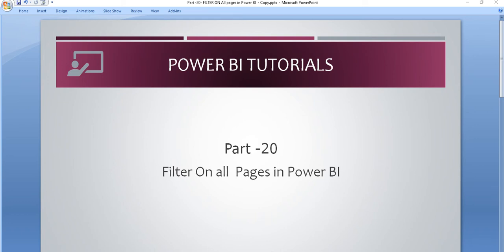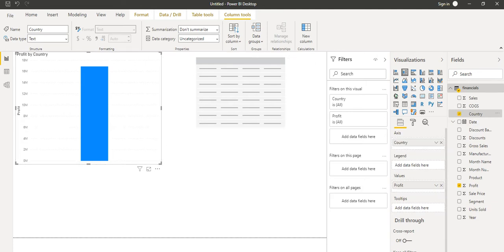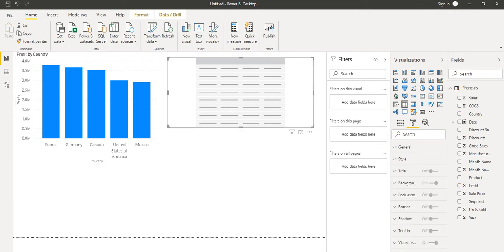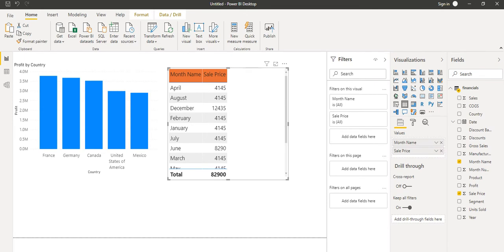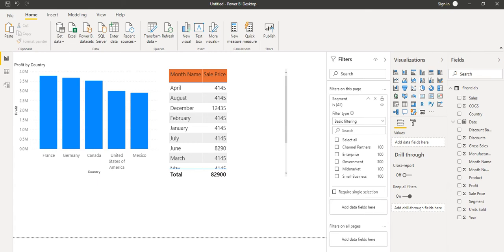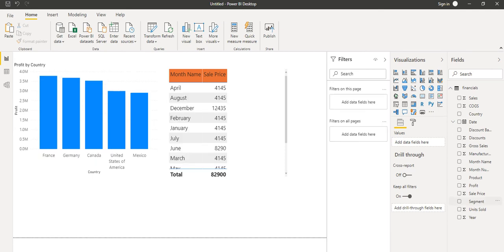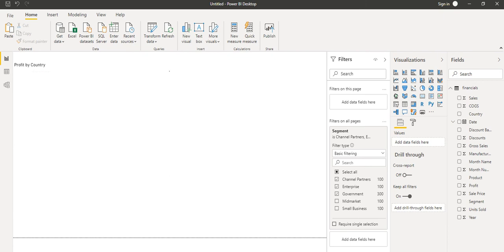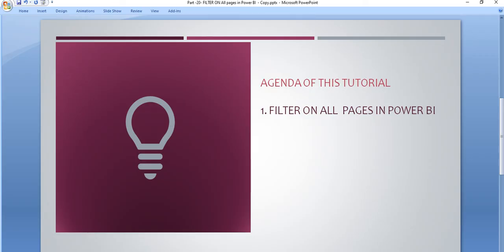Part 20- Filter On all Pages in Power BI | Power BI Tutorial for Beginners